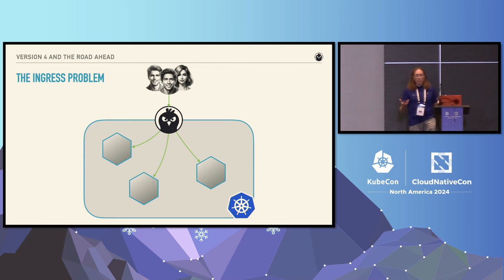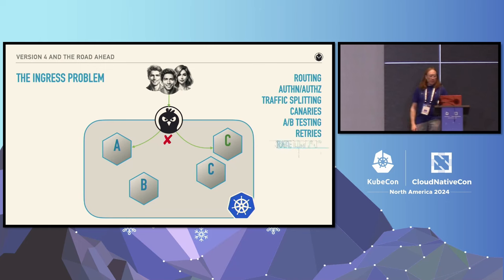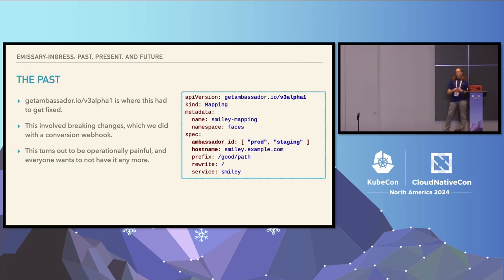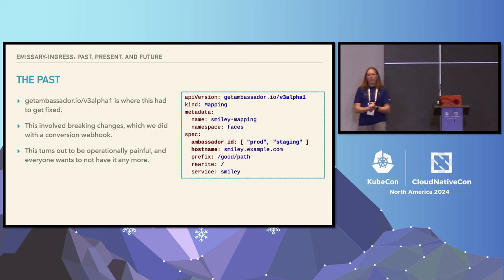Emissary-Ingress: Version 4 and the Road Ahead - Flynn, Buoyant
Emissary-ingress 4.0 is shipping! This marks the first new major version in some years for Emissary, one of the first Kubernetes-native, self-service API gateways and ingress controllers, and it comes on the heels of some big changes in the project. In this session, we'll start with a quick overview of the need for ingress controllers in general, the benefits of self-service developer workflows, and how Emissary-ingress can help with these issues. We'll also talk about recent changes in the project, what Emissary 4 brings to the table, and how to get involved as a contributor, how to best offer feedback, and what's in store for the project in the future. Emissary's maintainer sessions are always great opportunities to talk directly with Emissary-ingress maintainers and make sure your voice is heard when it comes to the project's future -- looking forward to seeing you there!